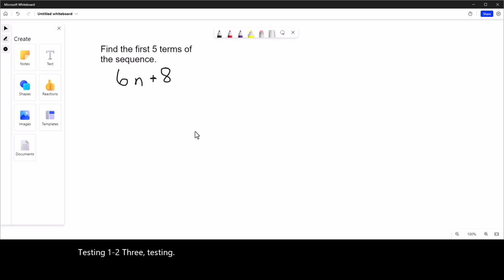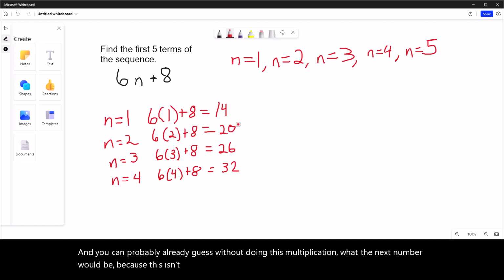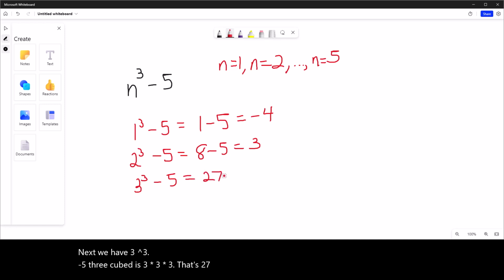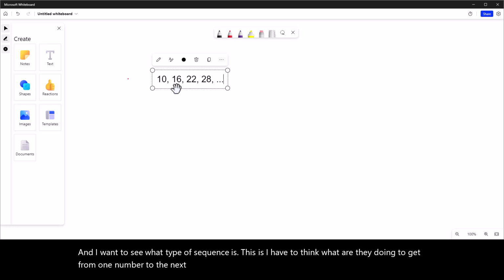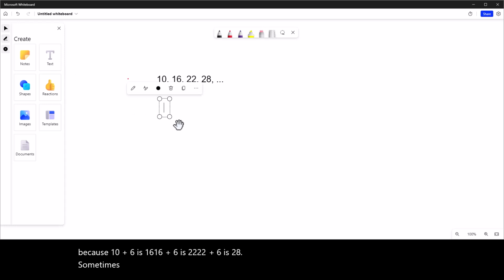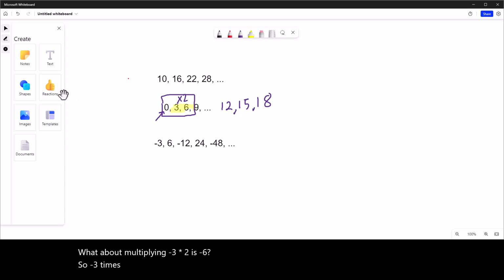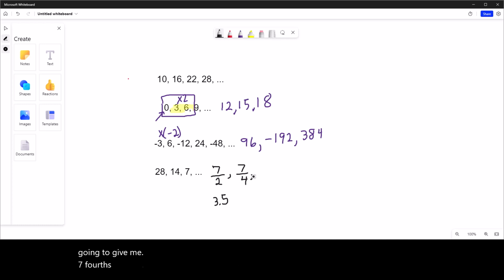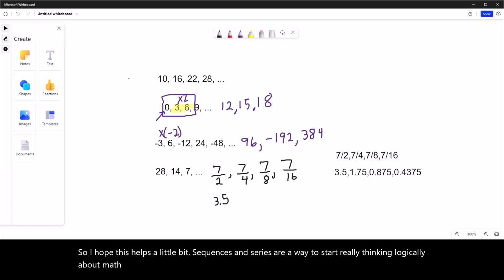MAT 117: Chapter 1 Homework, Sequences and Series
Some practice problems related to finding the first 5 terms of a series and determining if a sequence is arithmetic or geometric.